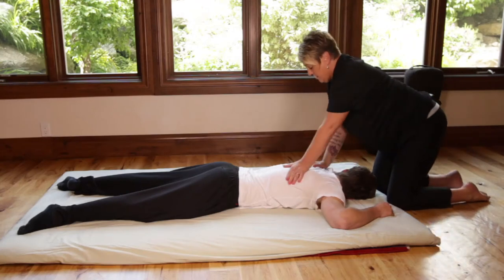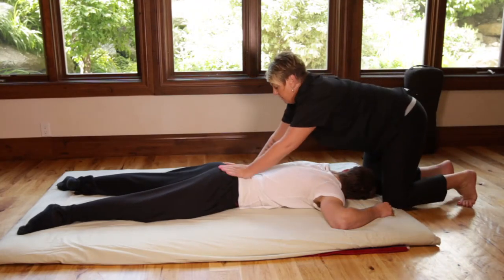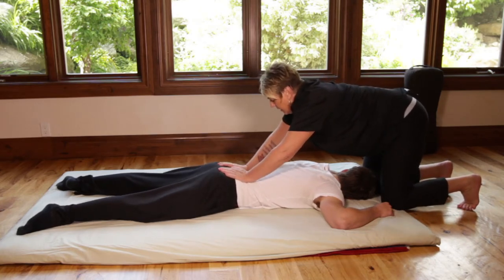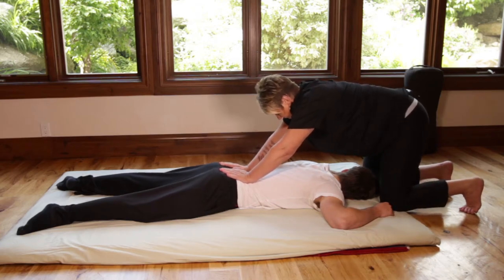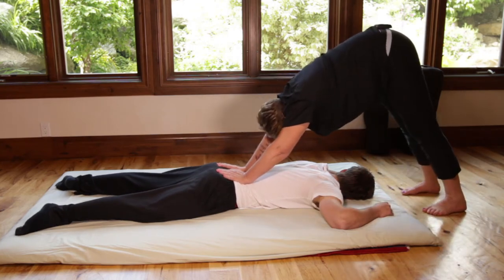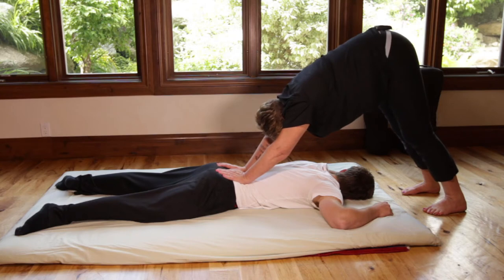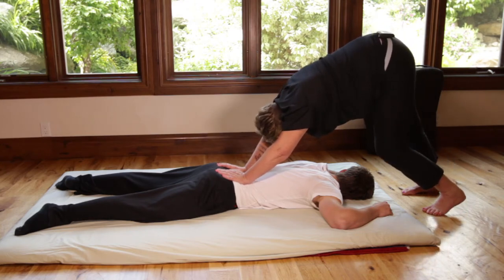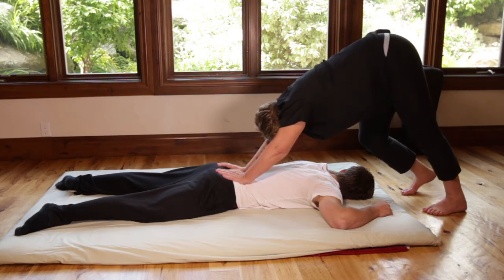Thai Massage | Stretches for the Back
Thai Massage | Stretching the Back
Instructed by Janet Peacock, LMT

This course will present the history and technique of Thai Massage. Thai Massage blends styles from Asian neighbors passed down through the generations. The Thai method uses point pressure, muscle stretching, and compression, done in a rhythmic movement of gentle rocking. In Thai massage, it is not just the hands that are used to free tension from the recipient’s body. It uses the therapist’s feet, forearms, knees, and elbows as well. It is applied on a mat on the floor. The work is done fully clothed and no oils are required. Thai medical massage works deeper into the mechanical functions of the body. The bodywork helps with deep muscle tension and joint mobility as well as nerve, muscle, and ligament balancing.

Enroll in our Massage Therapy Courses Online Videos and Tutorials
Online Subscription Courses Included:
📌 Deep Tissue Lower
📌 Deep Tissue Upper
📌 Lymphatic Drainage
📌 Polarity
📌 Prenatal Massage
📌 Reflexology
📌 Segmental Bodywork
📌 Shiatsu Massage
📌 Spinal Touch
📌 Sports Massage
📌 Swedish Massage
📌 Thai Massage
📌 Touch for Health